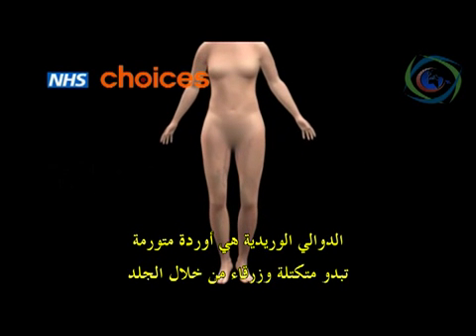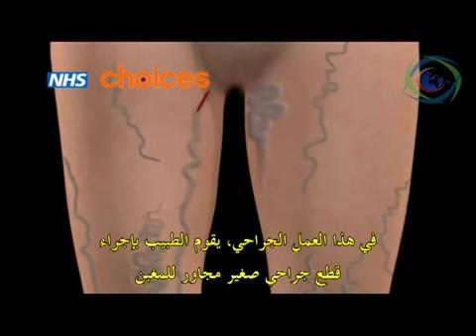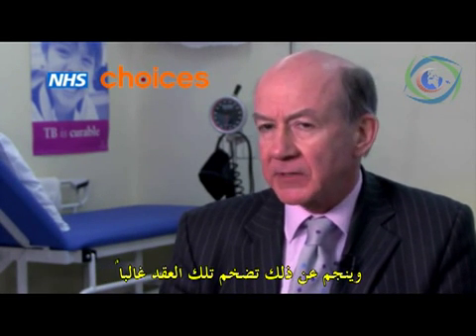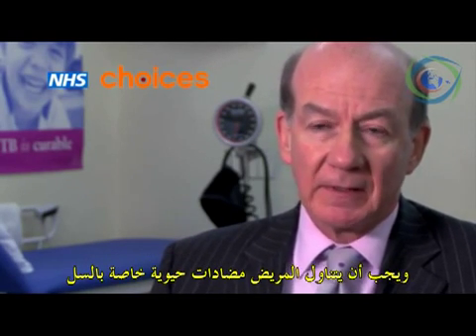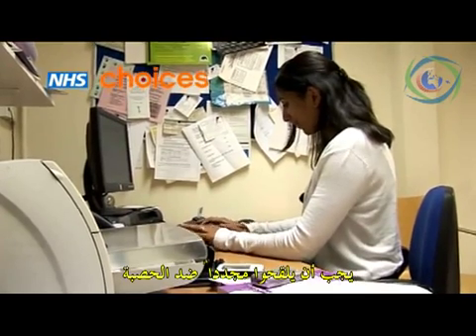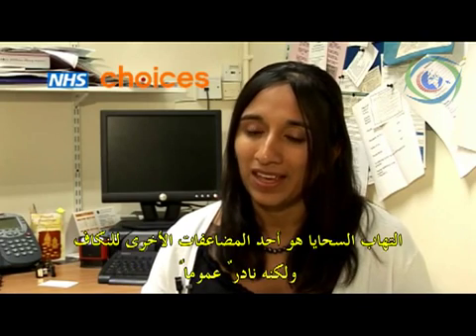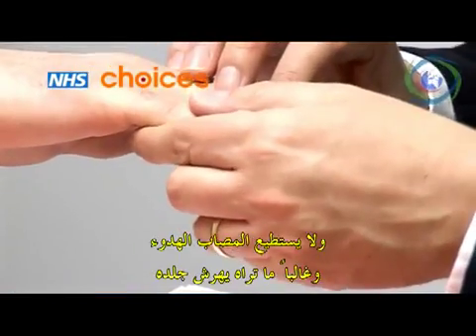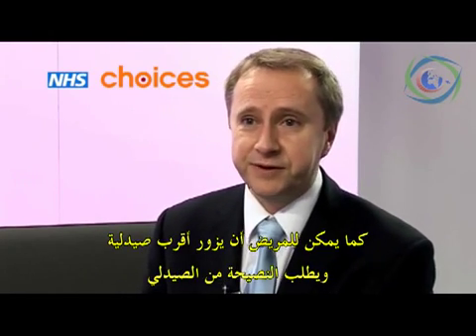VTS 01 2